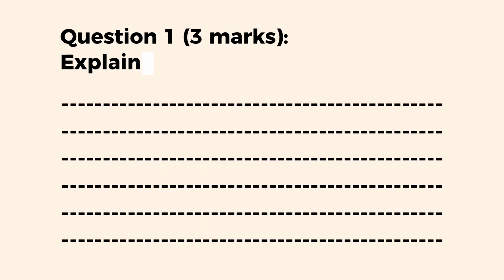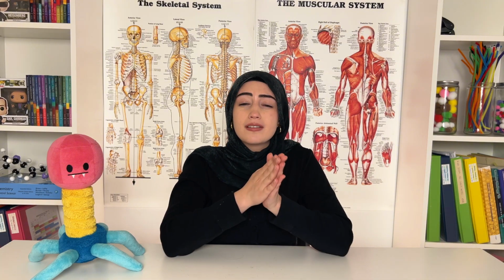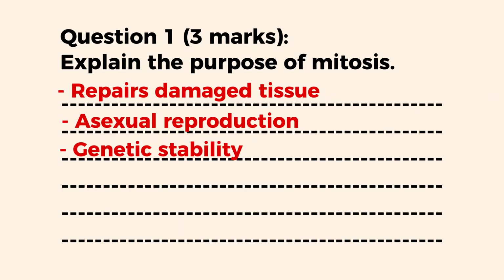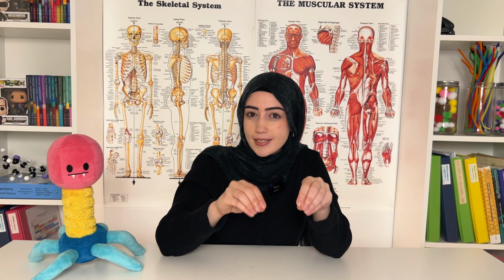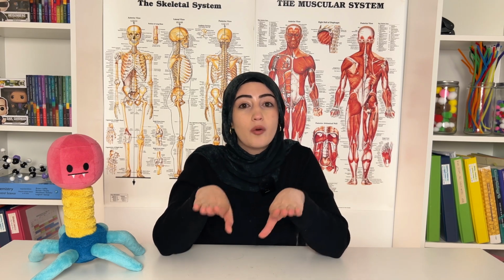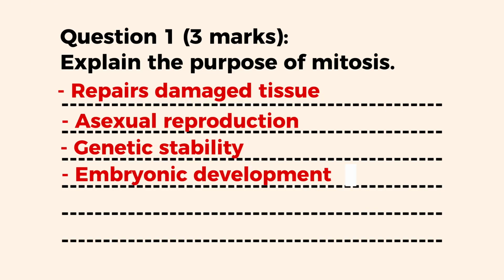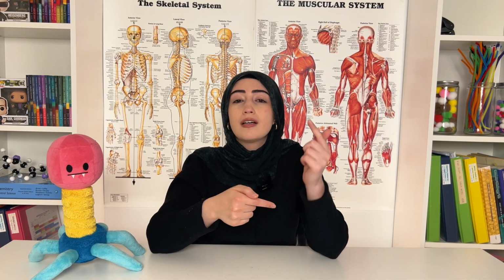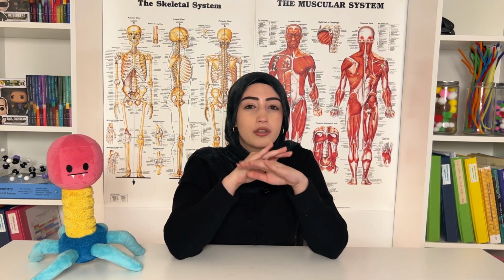Cell Division & Mitosis Made Simple | HSC Biology Cell Cycle Explained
Studying HSC Biology and still confused about interphase, mitosis, or why cells don’t mutate every time they divide?
In this video, we break down the cell cycle, PMAT, and cytokinesis in a clear, engaging way using drawings, animations, and a live quiz at the end to test your understanding.

✅ Covers all NESA syllabus dot points on:

The stages of the cell cycle (G1, S, G2, M)

The purpose and process of mitosis

The role of checkpoints and tumour suppressor genes (like p53).

How errors in division can lead to cancer

🎯 Perfect for students revising for:

- Module 5: Heredity
- Trial exams
- HSC final exam prep

📚 Bonus: Includes a quiz using real plant cell mitosis images to help you practise identifying each stage.